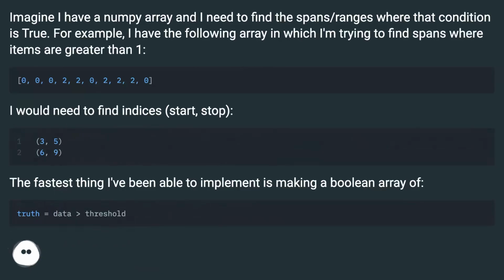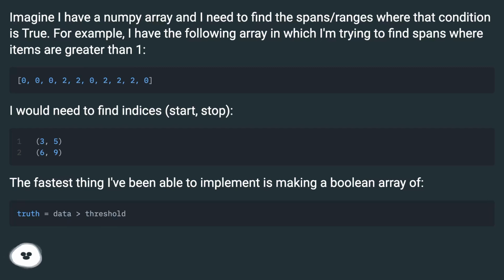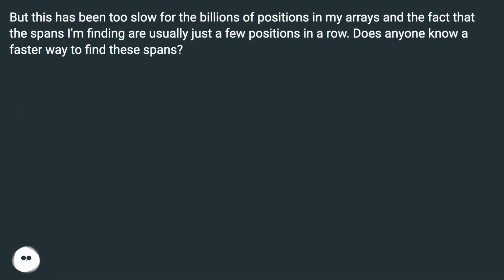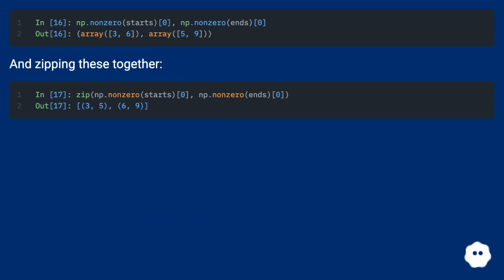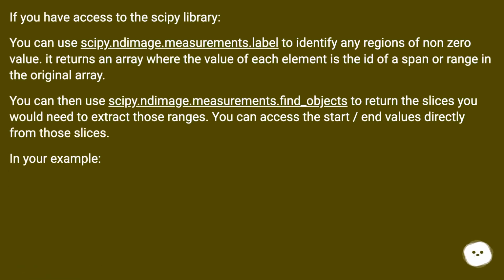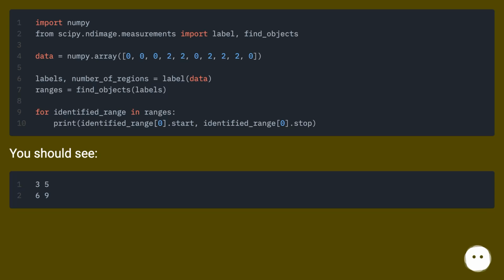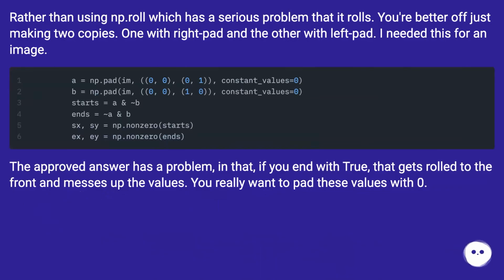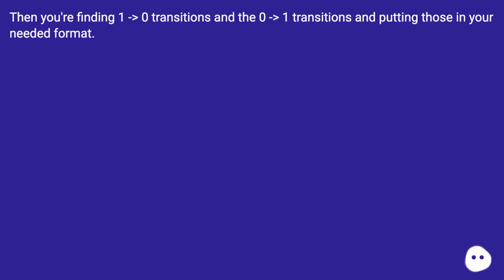Find span where condition is True using NumPy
Chapters
00:00 Find Span Where Condition Is True Using Numpy
00:55 Accepted Answer Score 7
01:29 Answer 2 Score 3
02:15 Answer 3 Score 0
02:51 Thank you